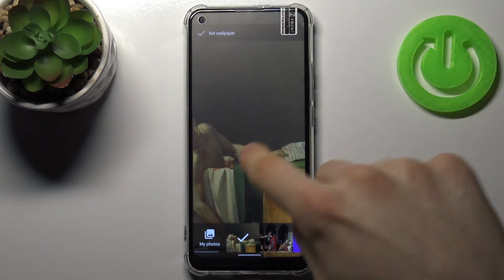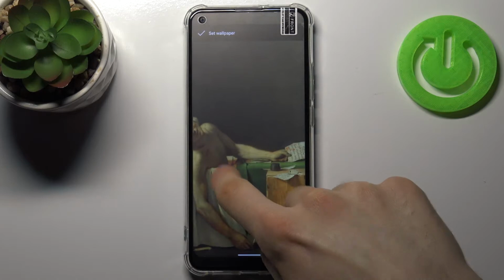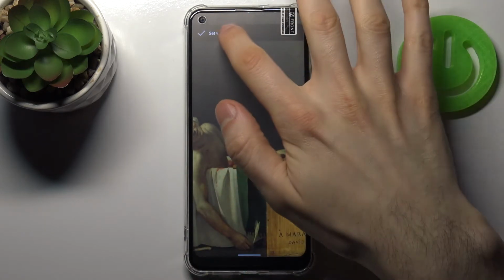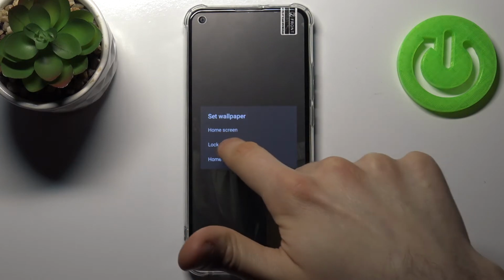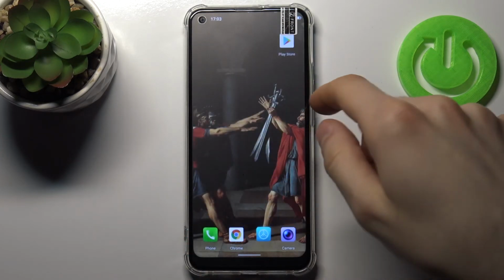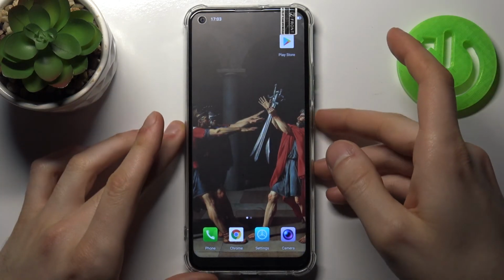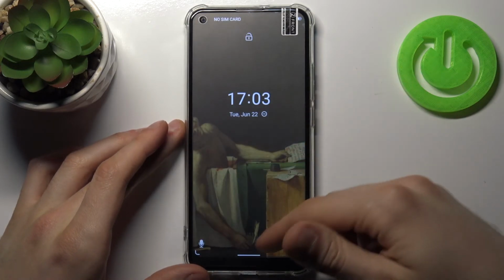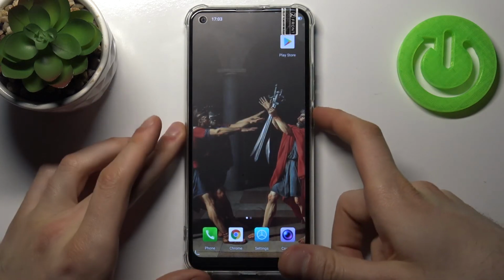DOOGEE N30 and Display Style - How to Change Lock Screen Wallpaper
To change the look of your DOOGEE  lock screen? You can do it! And in the video above, we'll show you how. Believe us, nothing complicated awaits you, if you have check each point of our instructions above in detail.

How to set up Lock Screen Wallpaper on DOOGEE N30? How to change Lock Screen Wallpaper on DOOGEE N30? How to find Wallpaper Gallery on DOOGEE N30? How to refresh Lock Screen Display on DOOGEE N30? How to change Lock Screen on DOOGEE N30? How to choose Wallpaper for Lock Screen on DOOGEE N30? How to set up Wallpaper Only for Lock Screen on DOOGEE N30? How to Manage Lock Screen Design on DOOGEE N30? How to Adjust Lock Screen Settings on DOOGEE N30?